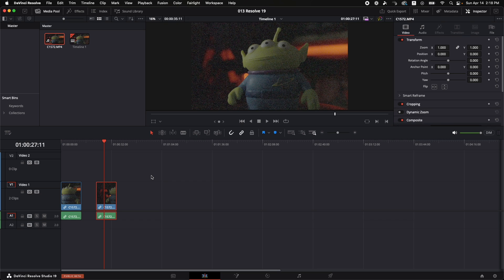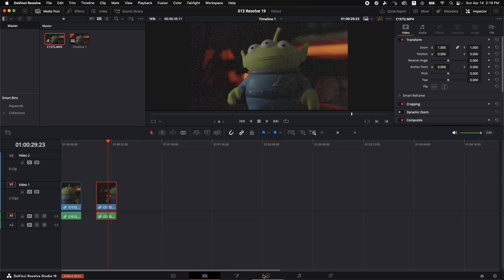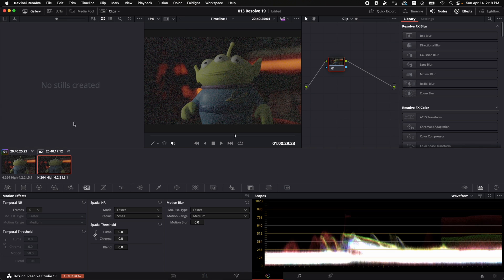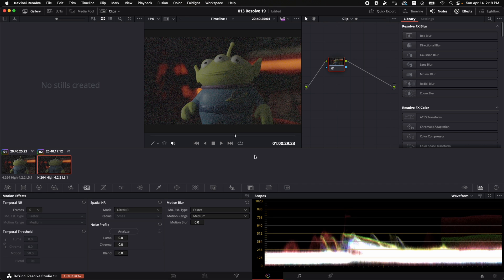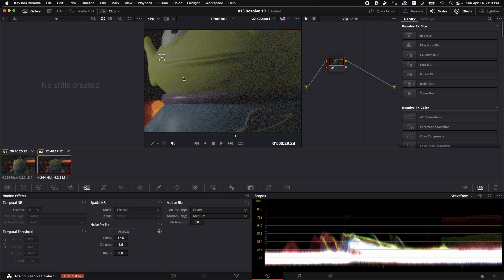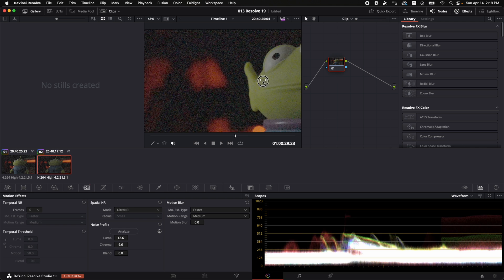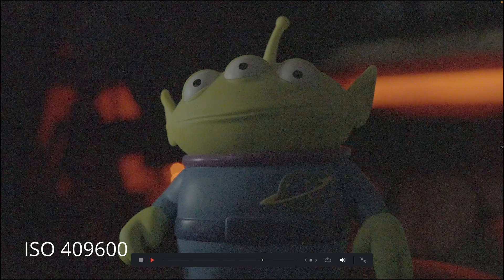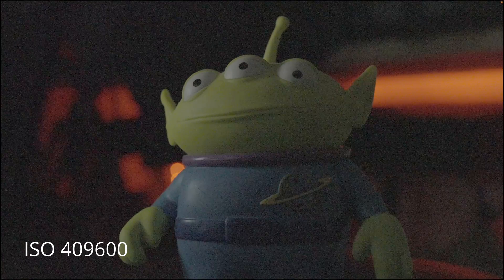INCREDIBLE Noise Reduction Feature | DaVinci Resolve 19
I filmed at 409600 iso on my Sony FX3 to see what the new Neural Engine noise reduction in DaVinci Resolve 19 beta is capable of. The results were impressive.